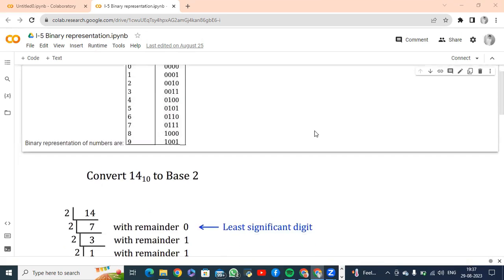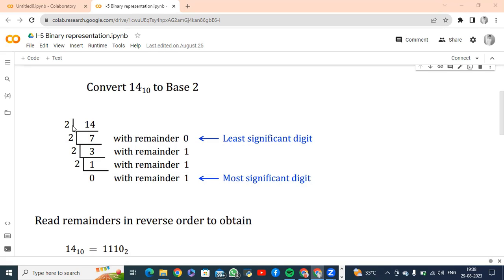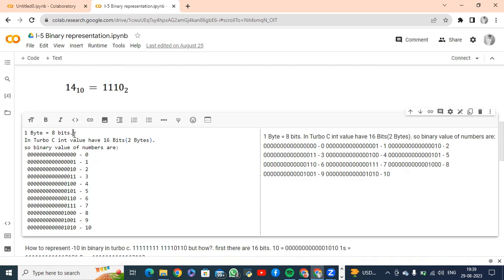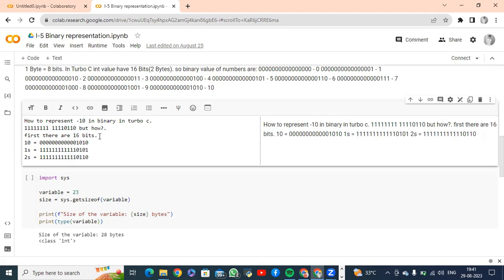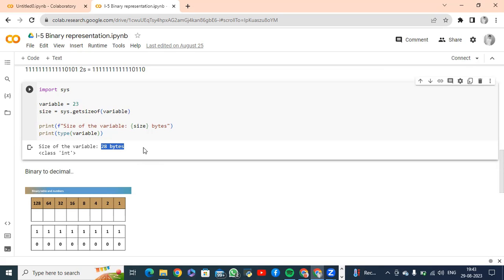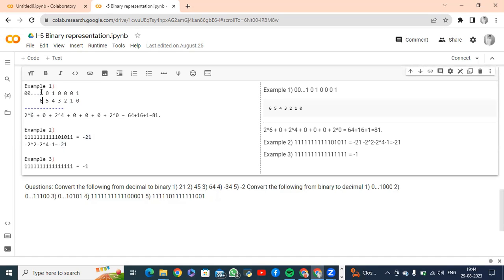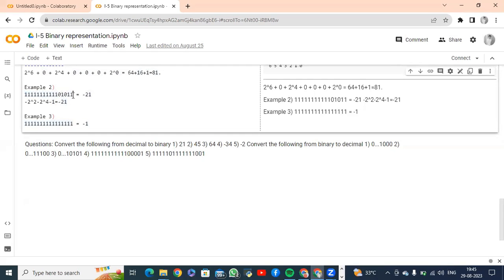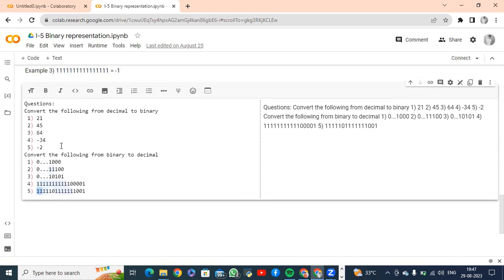#6 Binary System in Python | Programming with Pirai | Half moon coder🌙